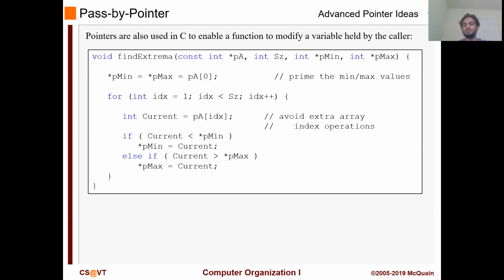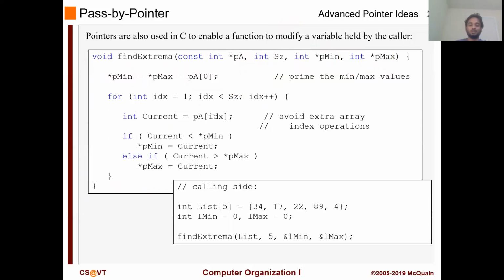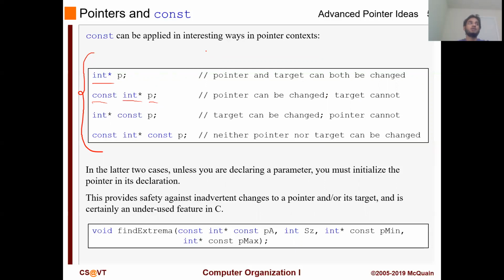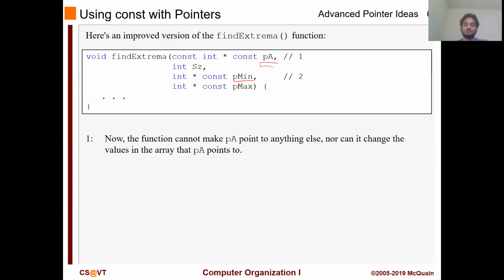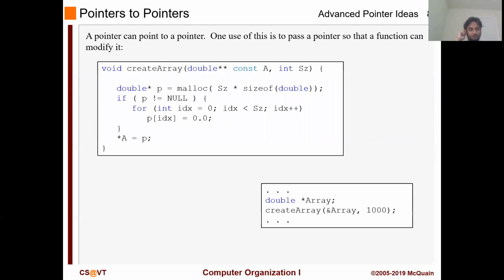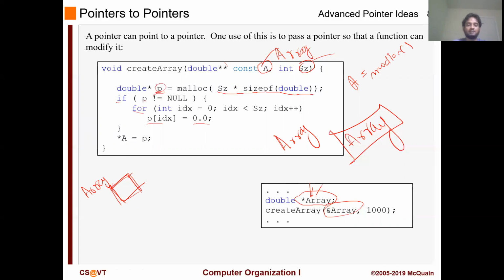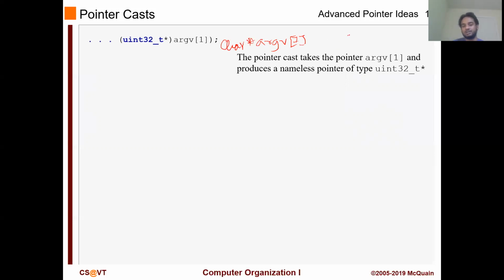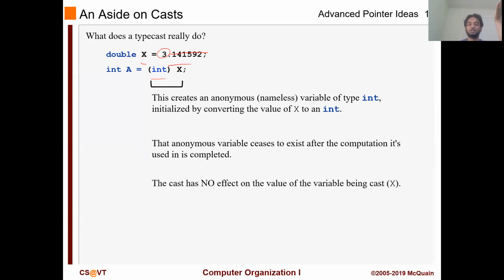CS2505 - Week 4 - C: Advanced Pointer Topics and Pointer casts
we are going to look at some stuff like
pointer const, pointer casting, etc.
it basically marks the end of pointer discussion.